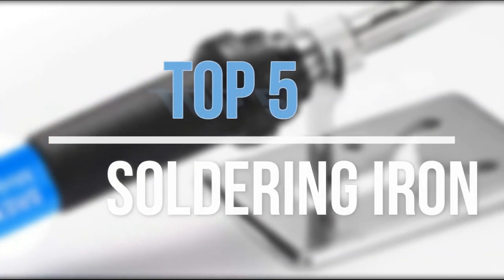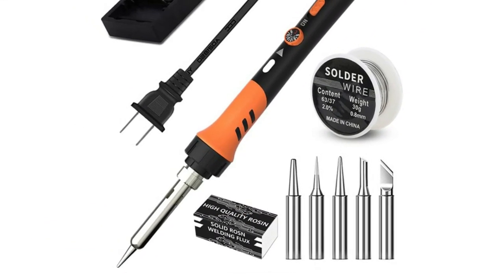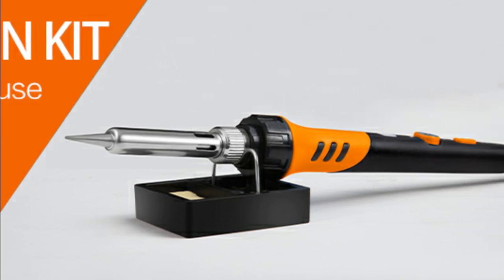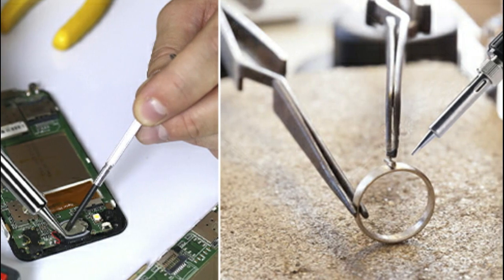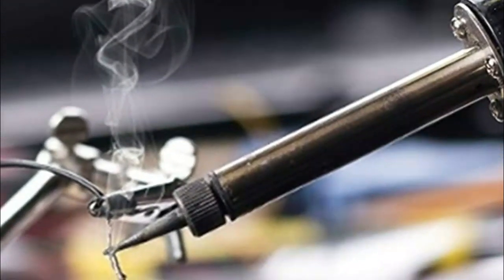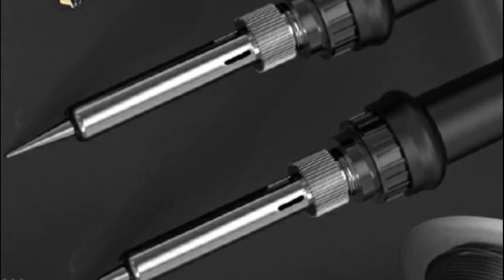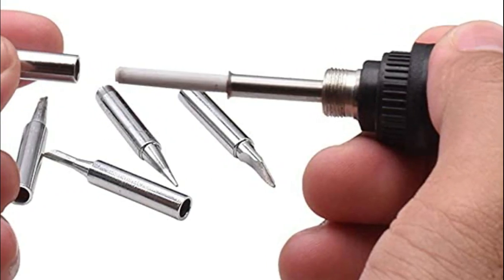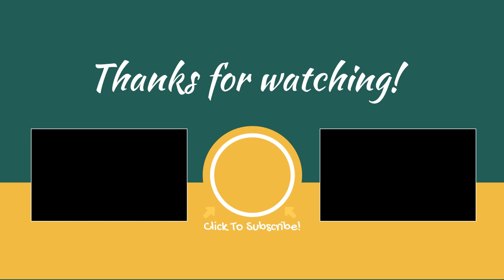Soldering Iron : 5 Best Soldering Iron 2022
Hello guys! In this video we're going to show you the 5 Best Soldering Iron In 2022 on the market. Very helpful video if you want to know about Best Soldering Iron. Follow below for more details.

1. Plusivo Soldering Iron Kit

2. SREMTCH Soldering Iron Kit

3. Q-MING Soldering Iron Kit

4. K KERNOWO Soldering Iron

5. MEAKEST Soldering iron